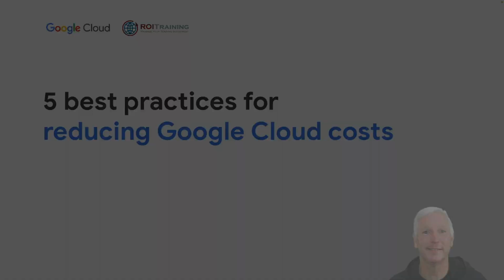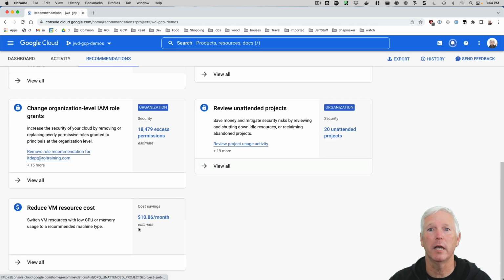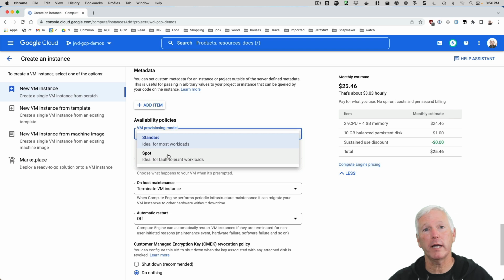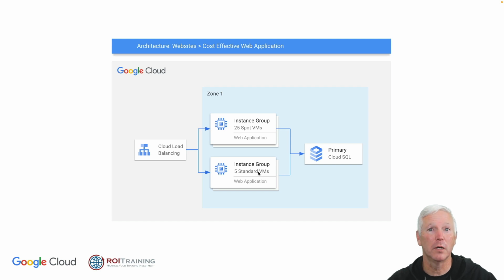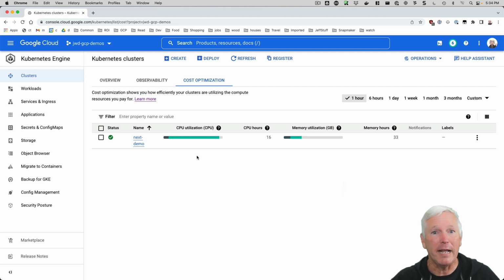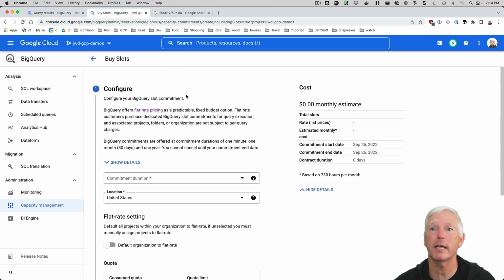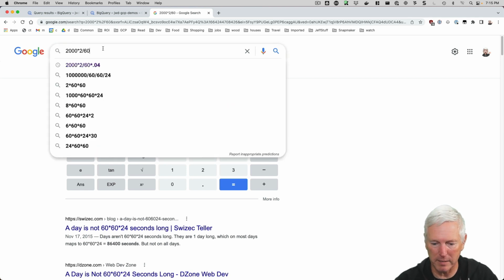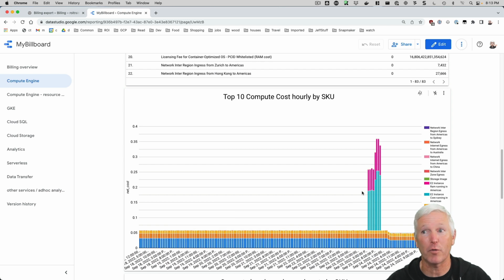5 Best Practices for Reducing Google Cloud Costs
Learn about tools and techniques such as the Recommender service, GKE metering, BigQuery Flex Slots, advanced billing reporting, and VM maintenance policies. ROI Training will show you how these tools can have a massive impact on lowering your Google Cloud spend.